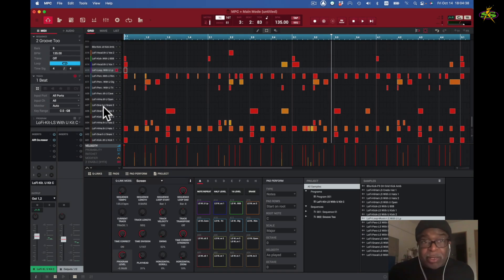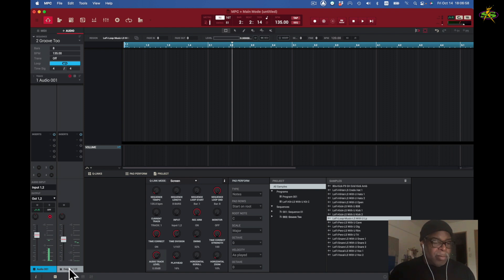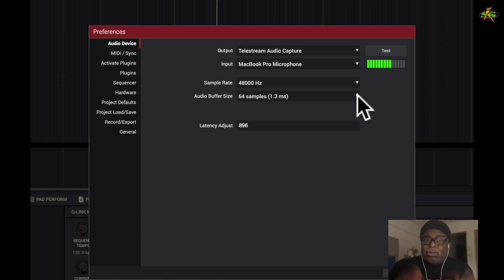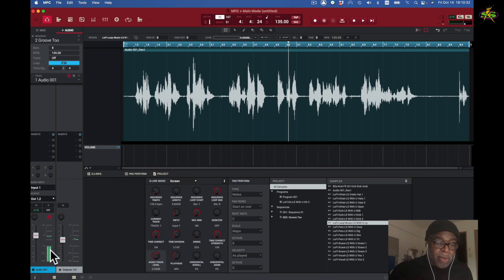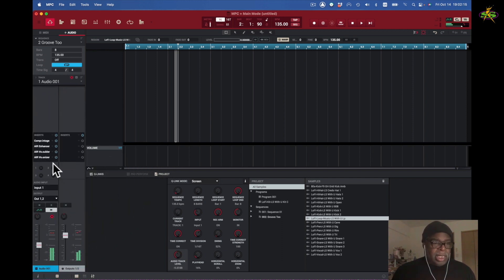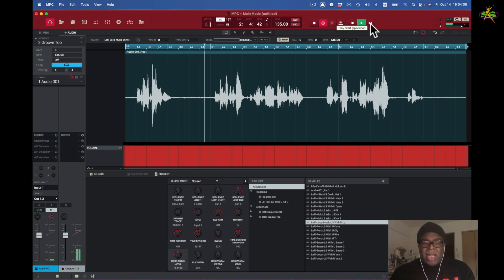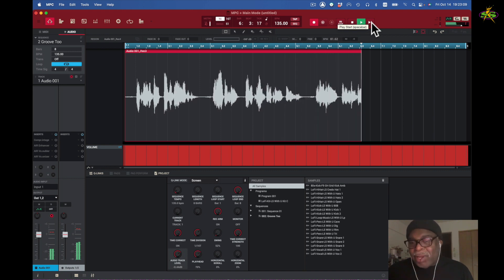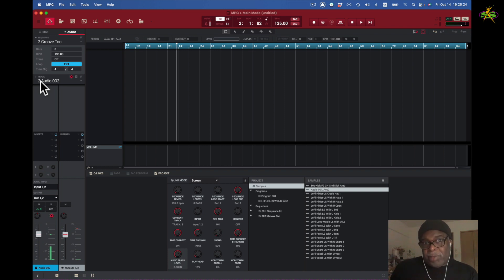AKAI MPC2.11.6 Software Part 13: RECORDING AUDIO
AKAI MPC2 SOFTWARE: RECORDING AUDIO and the ways to do so. from setting up for recording to how to record to get the best result to punching in to fix one section to layering tracks. Understand it all in this 15 minute video.

Chapters
0:00 Intro
0:12 Setup for Recording
6:12 How Recording Audio
10:40 Punch-In Audio Record
11:51 Add Audio Tracks and Layer Tracks